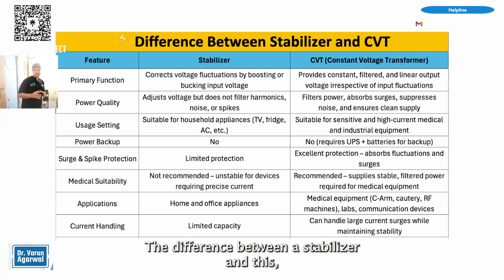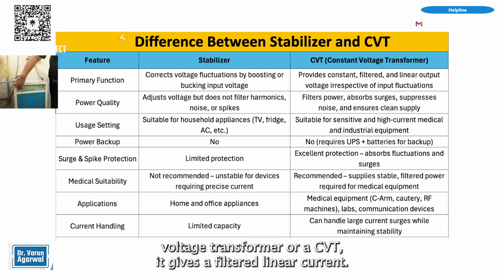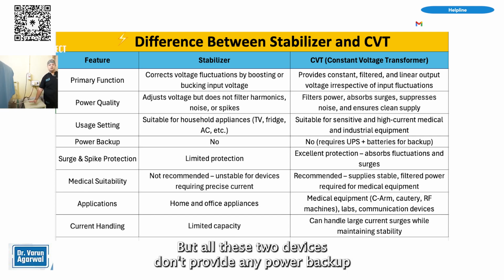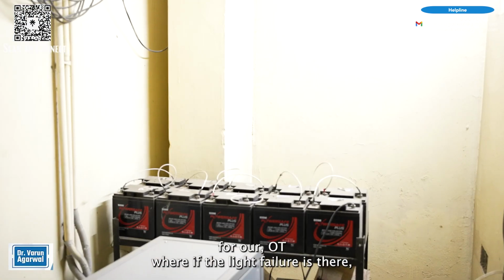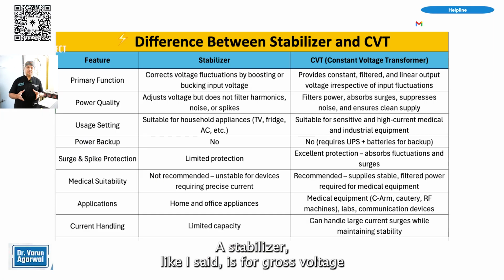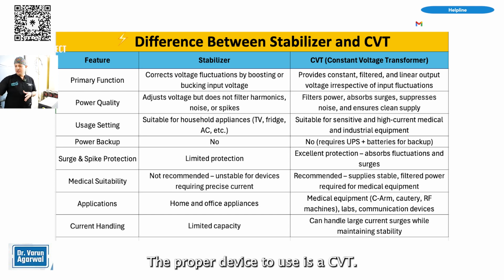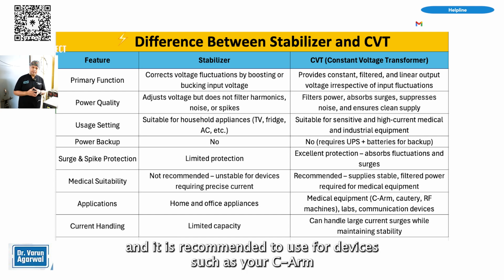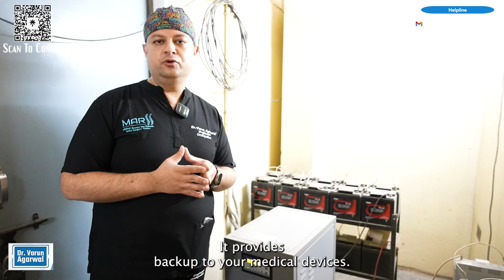Episode 3 – Stabilizer, CVT & UPS Explained | Endoscopy Master Class by Dr. Varun Agarwal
Understand the difference between Stabilizer, CVT (Constant Voltage Transformer), and UPS (Uninterruptible Power Supply) — and learn which power devices are ideal for medical equipment. Dr. Varun Agarwal explains how to ensure steady and safe power flow in your O.T.
UPS vs CVT vs Stabilizer in Medical Setup | Power Safety in O.T. | Dr. Varun Agarwal

Learn the crucial differences between Stabilizer, CVT (Constant Voltage Transformer), and UPS (Uninterruptible Power Supply) for medical use.
Dr. Varun Agarwal demonstrates which device protects your spine endoscopy system and ensures safe, uninterrupted power in the O.T.

medical UPS, CVT for surgery, power safety in OT, stabilizer vs CVT, endoscopy electrical setup

📌 About Dr Varun Agarwal
Dr Varun Agarwal is an expert in O-arm 3D navigated spine surgery, endoscopic procedures, keyhole spine surgery and deformity correction. He brings cutting-edge techniques and deep expertise to help patients regain mobility, reduce pain, and optimise spine health.

In-depth explanations of spine surgery techniques (including O-arm 3D navigation, endoscopic and keyhole approaches)

Case studies and patient outcomes

Tips for spine health, post-operative care and recovery

Insights on deformity correction and advanced surgical solutions

Spine surgery india
best spine surgeon india
minimally invasive spine surgery
endoscopic spine surgery
dr varun agrawal spine surgeon
spine specialist india
back pain treatment india
slip disc treatment
sciatica relief india
neuro spine surgery
orthopedic surgeon india
spine surgery recovery
spine health tips
laser spine surgery india
endoscopic discectomy
spinal cord surgery india
dr varun agrawal official
dr varun agrawal spine doctor
varun agrawal spine surgery
robotic spine surgery india